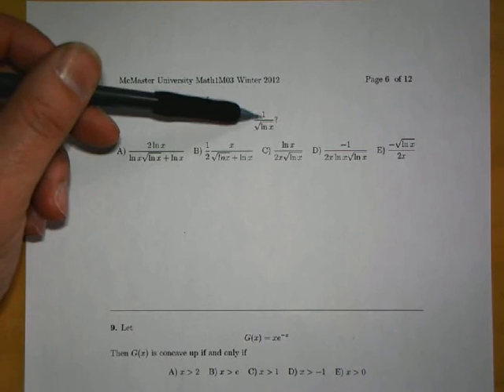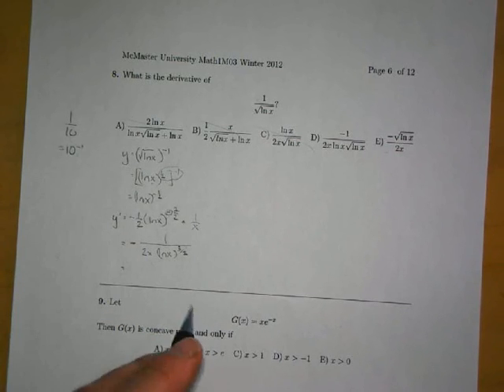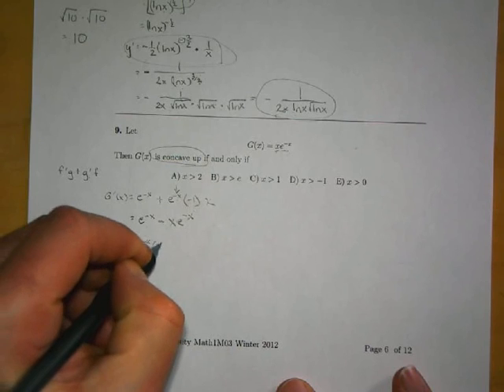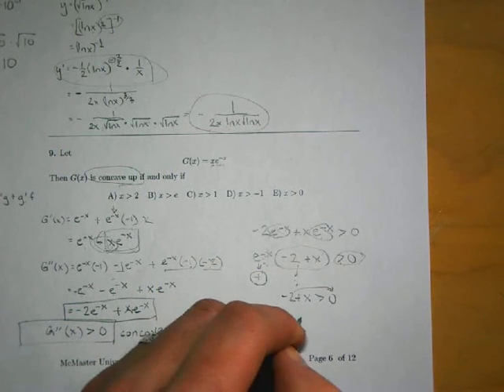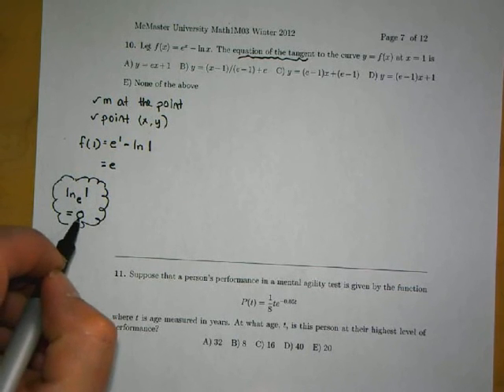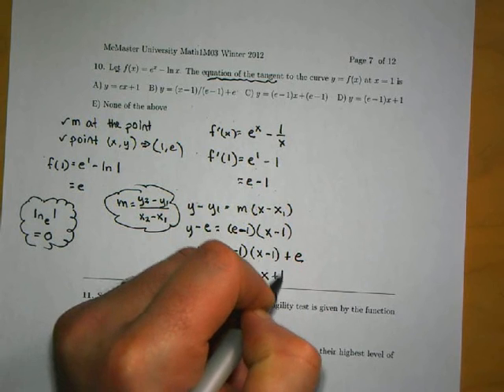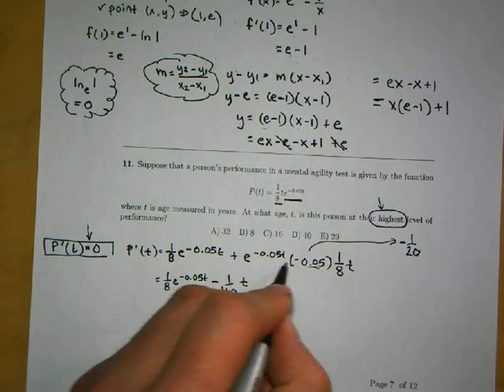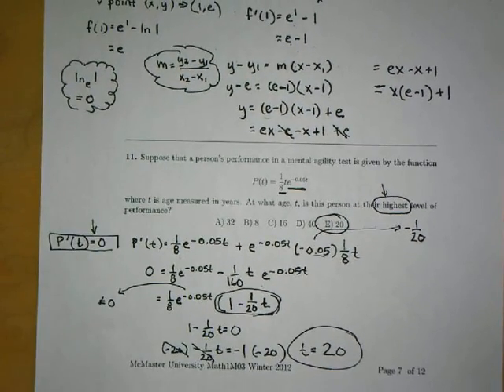Practice Exam 8 11